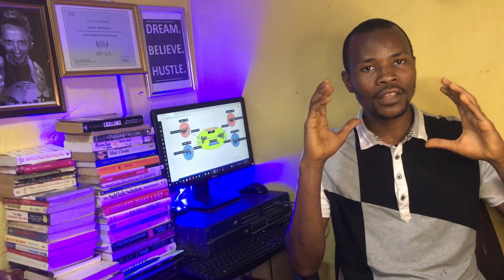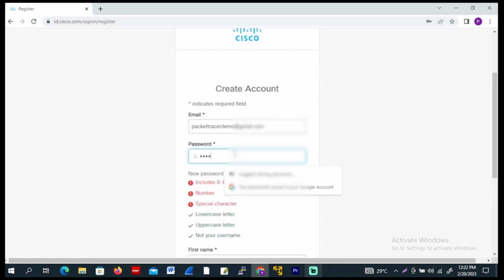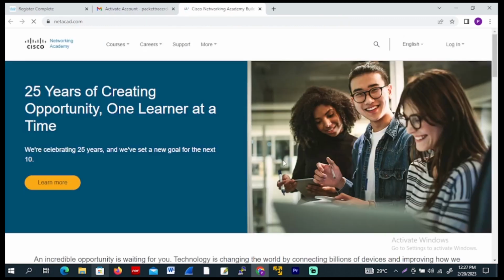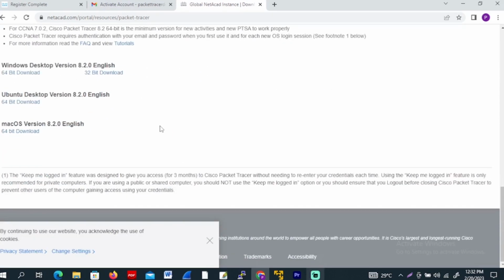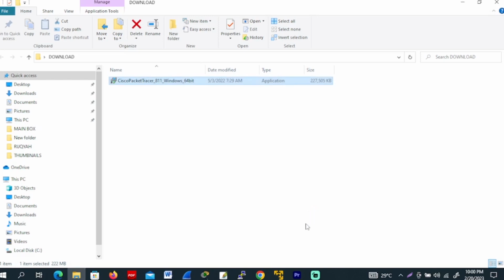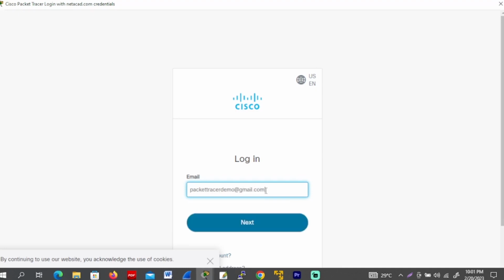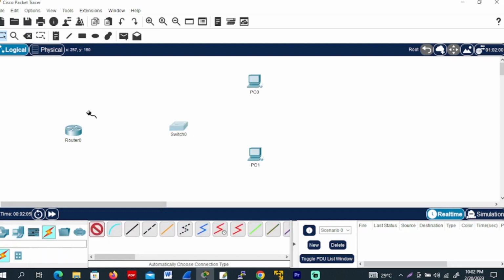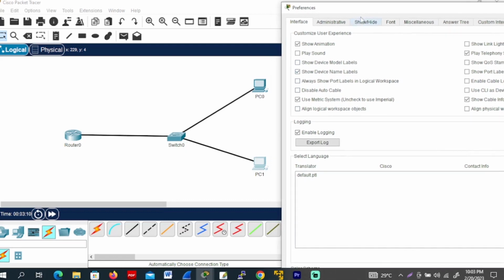Free CCNA || Packet Tracer Introduction || Part 2 Lab || CCNA 200-301 Complete Course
You need to make a Cisco account to download Packet Tracer

In this video you will download Cisco's network simulation software Packet Tracer and create a simple network diagram.

In this FREE and COMPLETE CCNA 200-301 course you will find lecture videos covering all topics in Cisco official exam topics list, end-of-video quizzes to test your knowledge and practice labs to get hands-on experience.